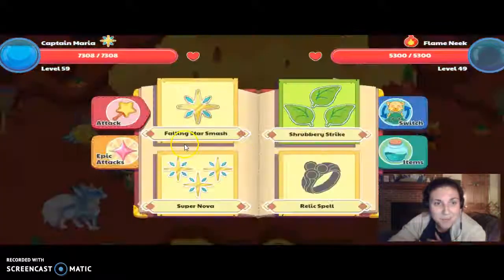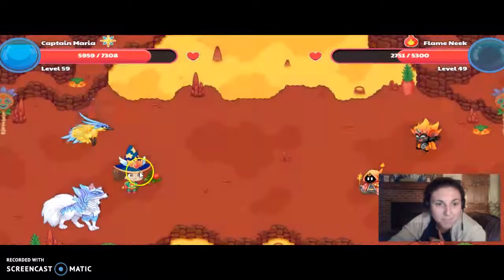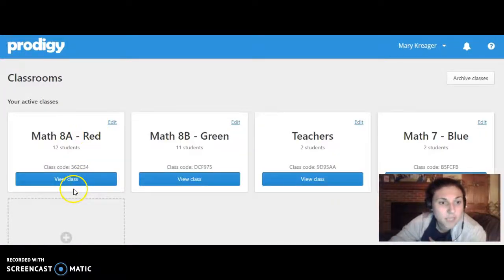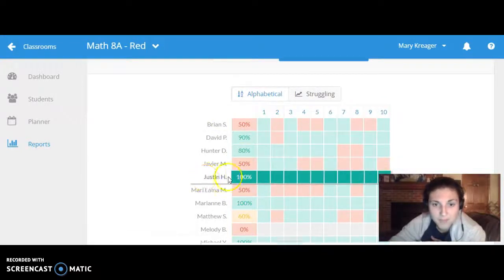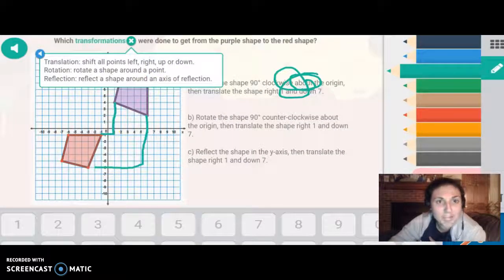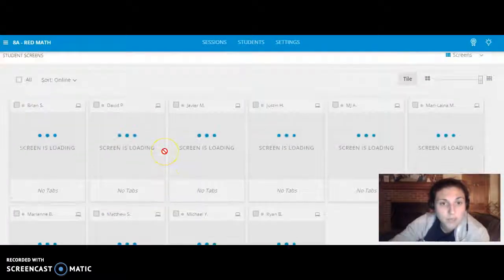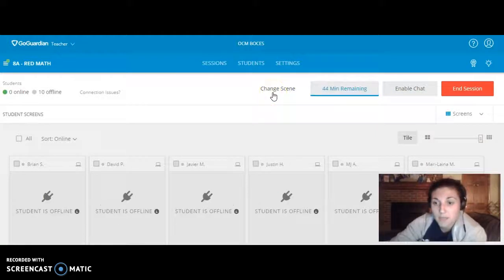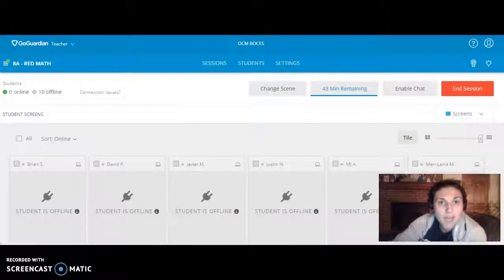Prodigy Math Game and GoGuardian